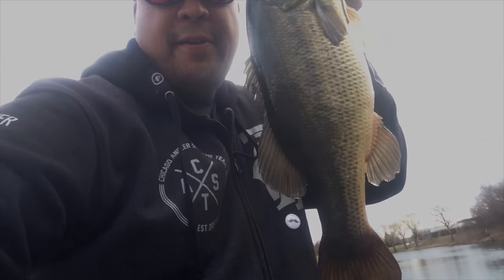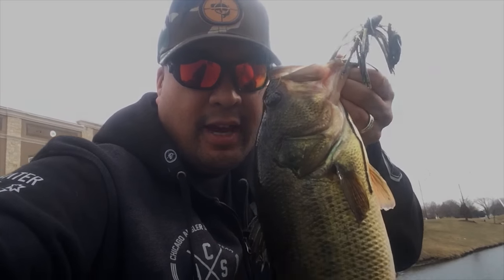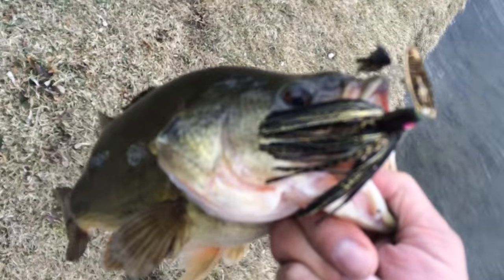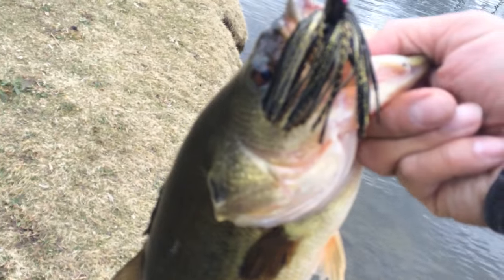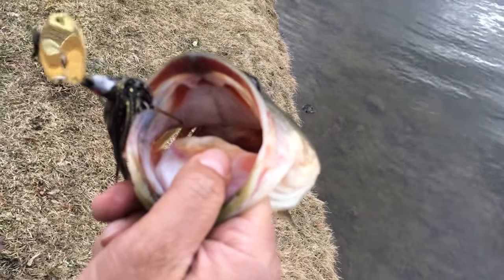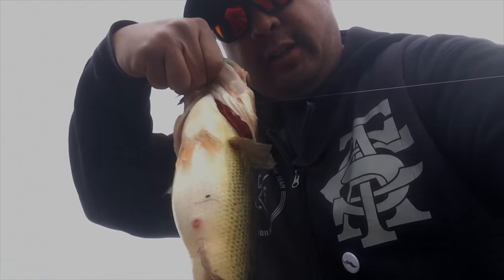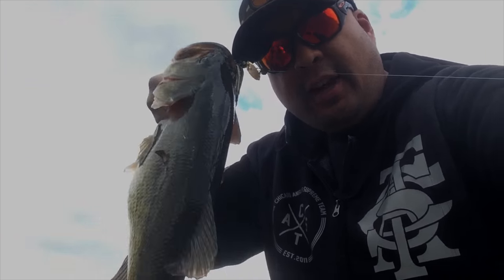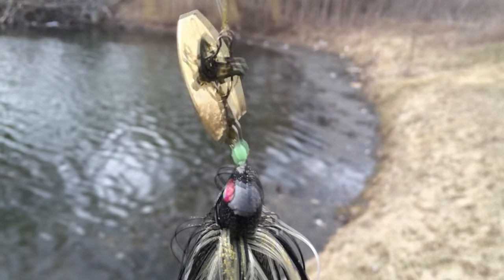FINALLY ON THE BOARD! FIRST FISH OF 2016! NO SKUNKS ALLOWED! VLOG #2 RayQ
After that last fishing fail attempt, and seeing everyone post their first bass of the year, I'm finally on the board for 2016 with my first bass!  The weather actually hit in the low 70s that day.  I missed the first fish on a Rapala Rippin Rap.  I didn't even know i had a bass on the line as i was ripping it through the weeds until it was too late.  I didn't give it a good hook set and it turned back into the weeds and shook off.  I was really amped at that point because that was my first chance at redemption.  I was getting tired of pulling out the weeds from the treble hooks so i switched to a chatterbait made by our good friend Doug Jaspersen.  I was fan-casting the chatterbait in open water with no luck.  As i started throwing it around the weed lines, is when the magic happened.  Throwing the chatterbait, working it above the weeds, is what drew the bass out of the cover.  Hope you enjoyed the video.  More to come!

and a Doug Jaspersen Chatterbait in a black/gold/white color with a gold blade

Filmed 03-08-16

-RayQ

Periscope: @CAST312

CAST Crew
Freshwater Marauders
Fishing Is My Hustle